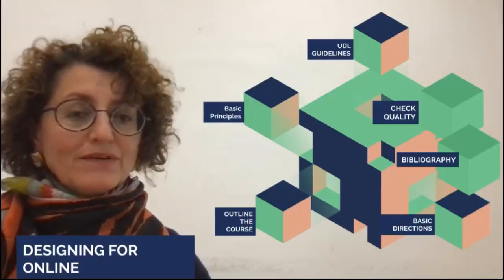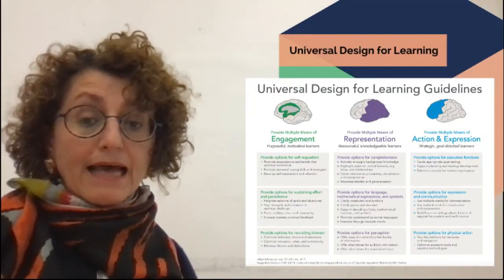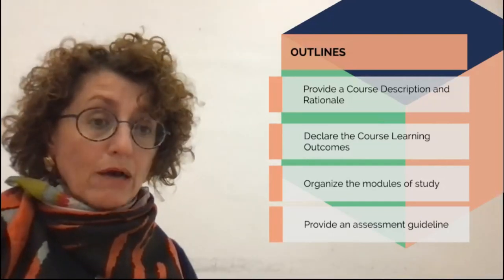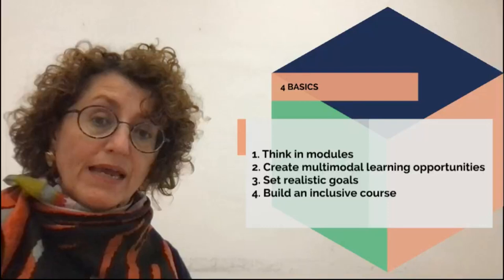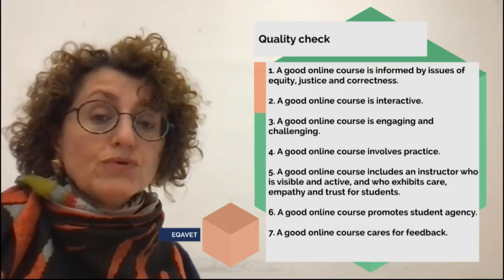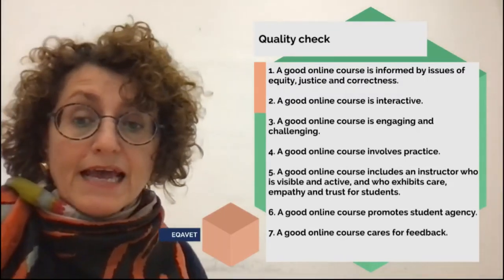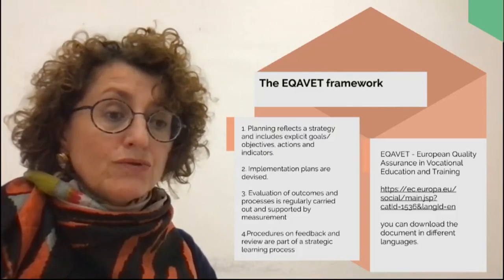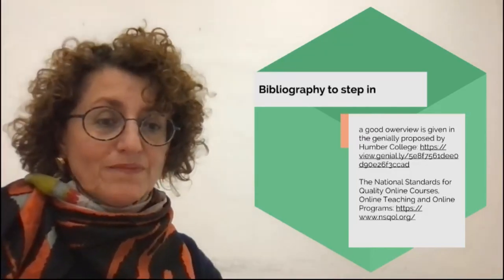NOOC 2: Collaborative and Research Methodologies | Designing for online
The video is part of the of the NOOC "Collaborative and Research Methodologies" and this lesson is "Designing for online".
The video author is Prof. Renata Gambino from University of Catania, Italy.